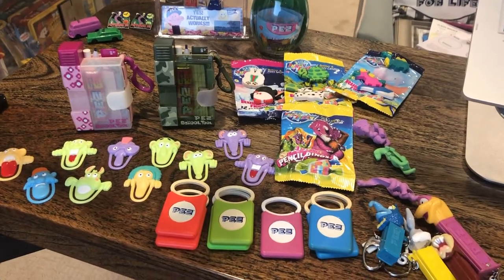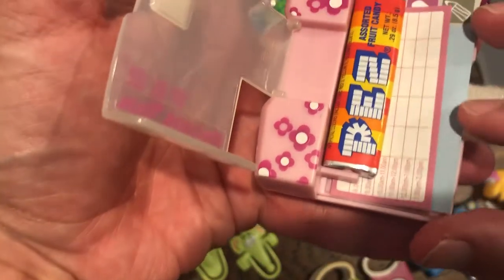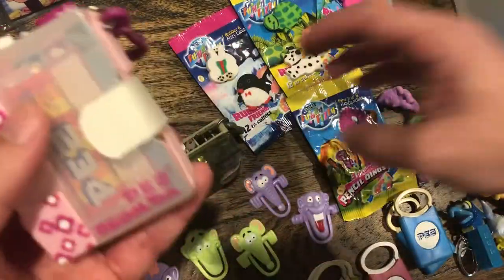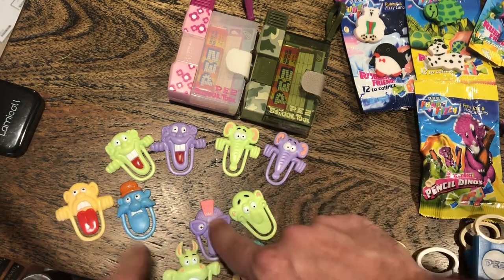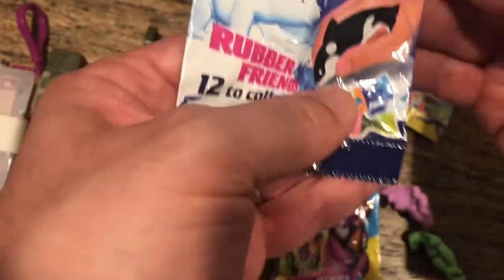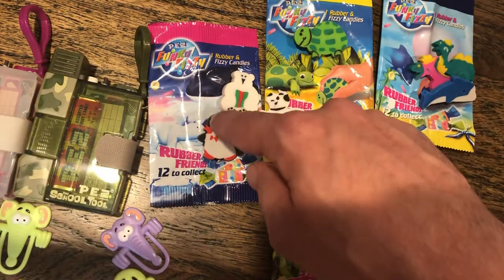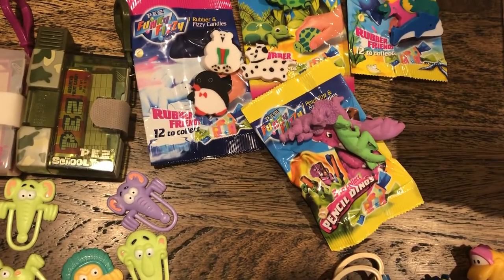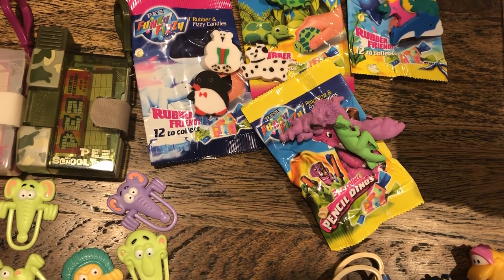Pez is Back to School!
School Tool!
Paper clips!
Erasers!
Pencil toppers!!
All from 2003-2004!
FYI all of these are in my album at “Vintage Pez - Buy Sell Trade” if you need a closer look without my shaky hands!